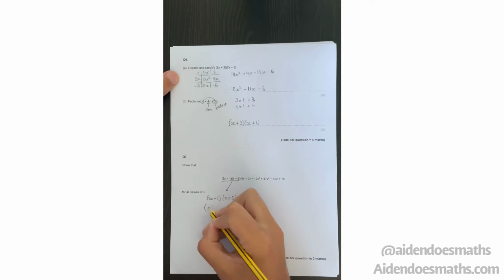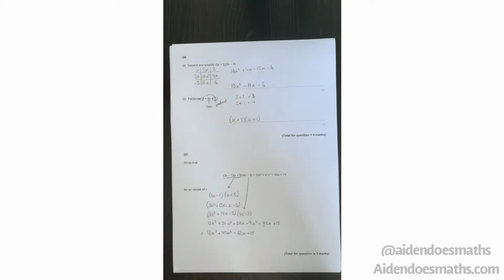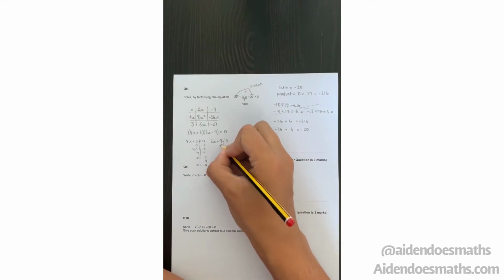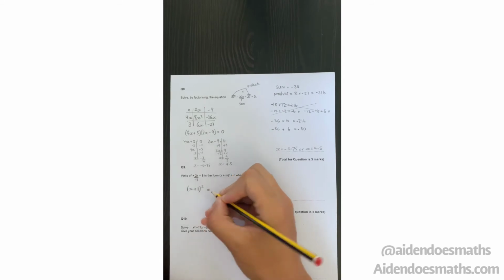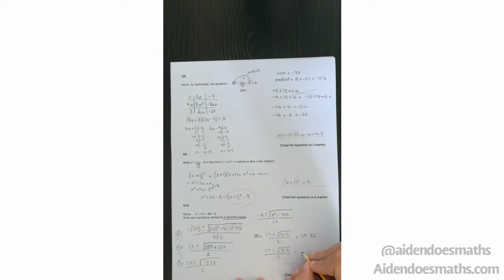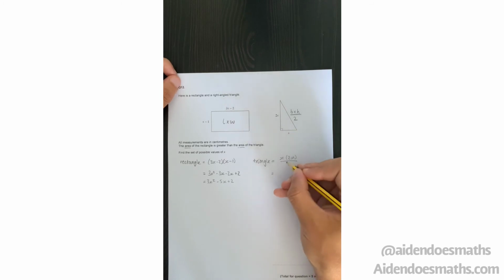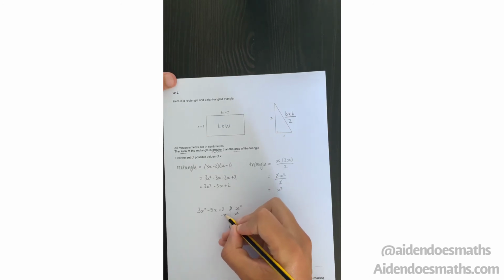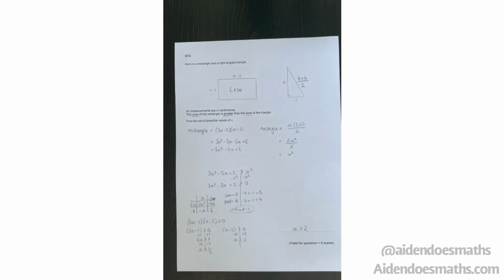Quadratic Equations exam questions walkthrough PART 2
Originally set for my year 10 class, aidendoesmaths talks you through the working and solution to some exam style questions on the topic of Quadratic Equations; many of which feature in both the higher and foundation paper.

Find me on all social medias - aidendoesmaths